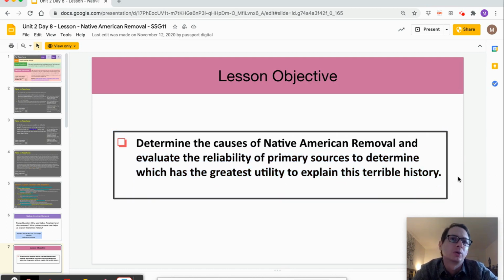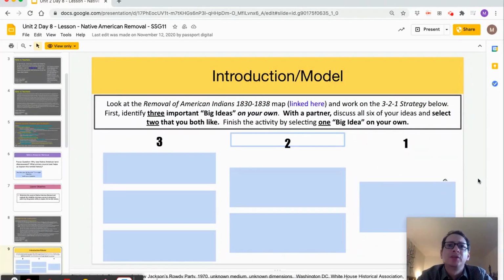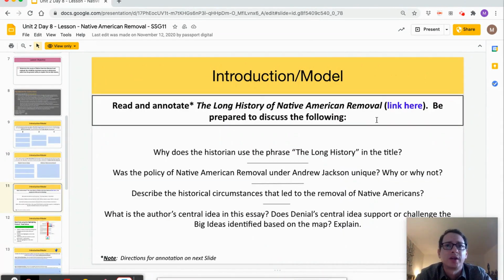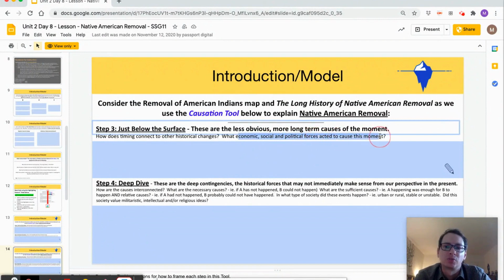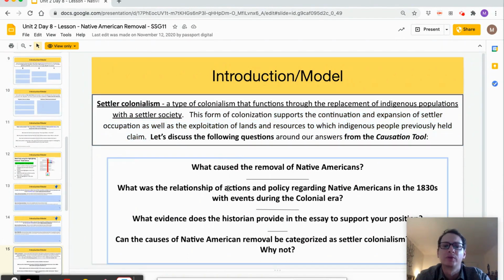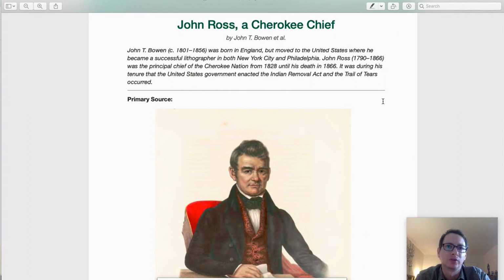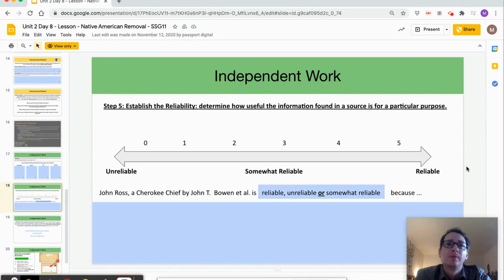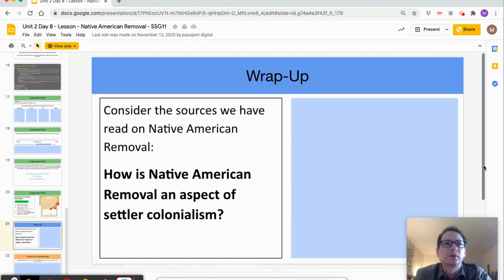Unit 2 Native American Removal Part 2 SSG11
This is a student-facing video providing an overview of Day 8 of  Unit 2, along with some modeling of student activities.